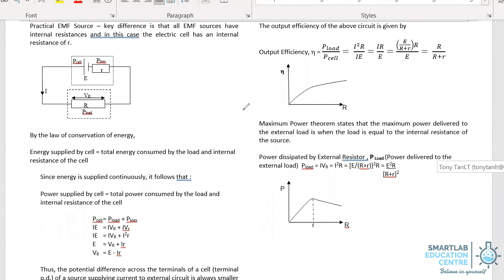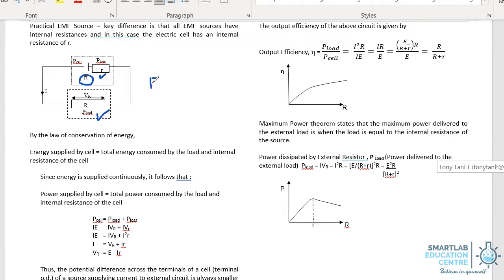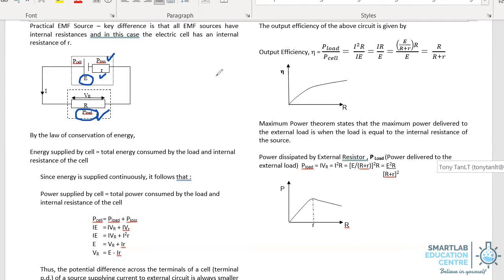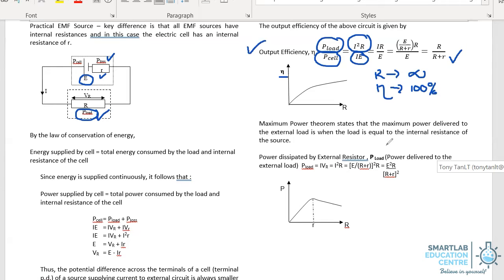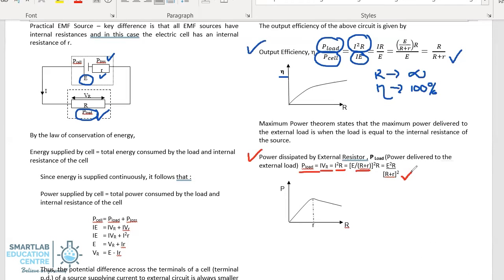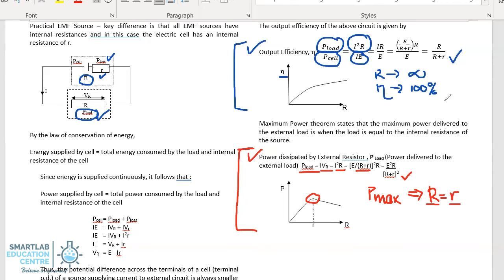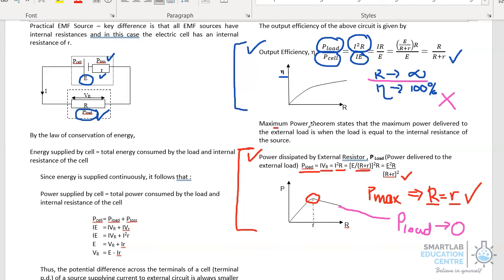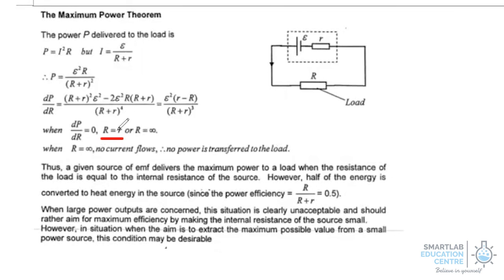Electricity Part 3 - Maximum Power Theorem and Efficiency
• 1st Class Honours in Engineering from Cambridge University, UK
  • 20 years of experience in the education sector and co-author of several science guide books